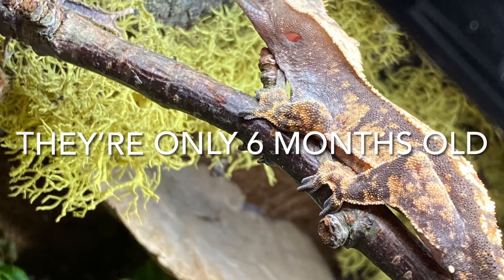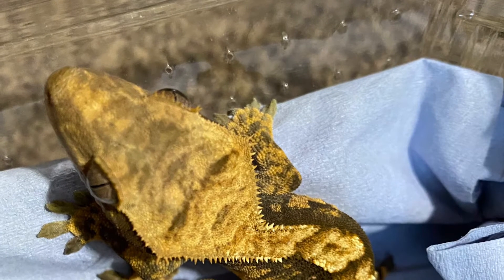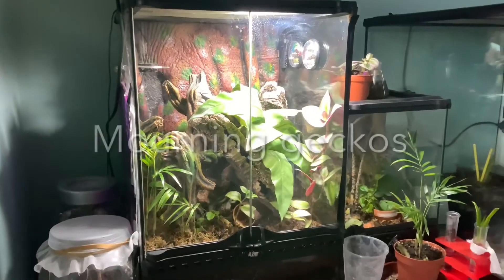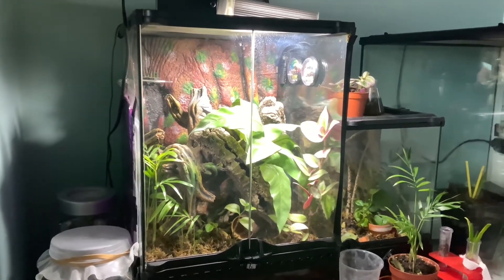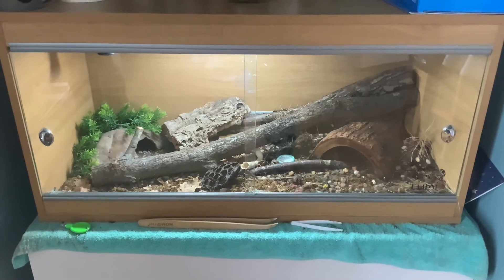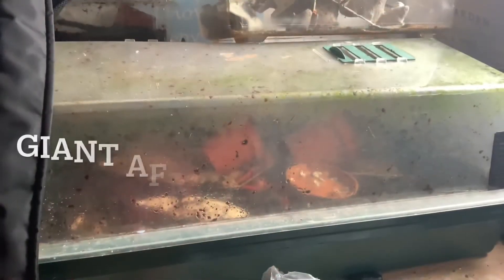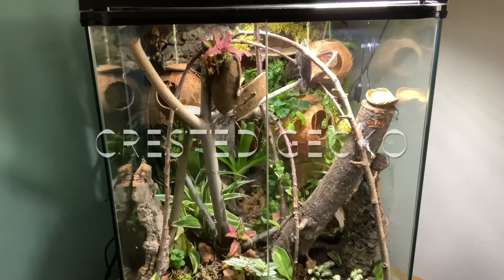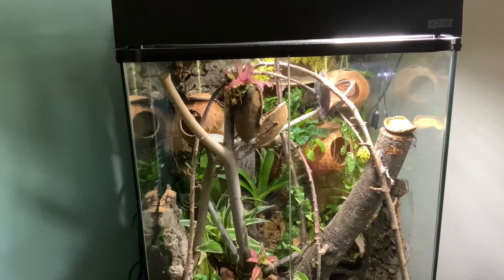5 facts about crested geckos + NEW PET!!!